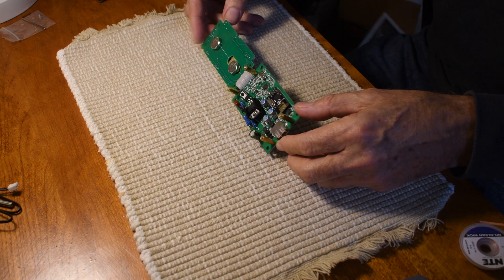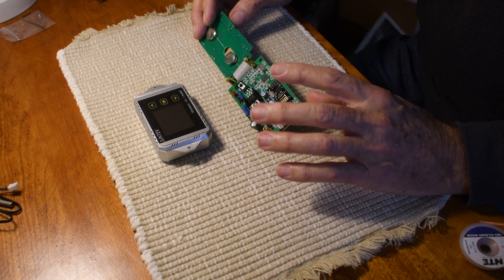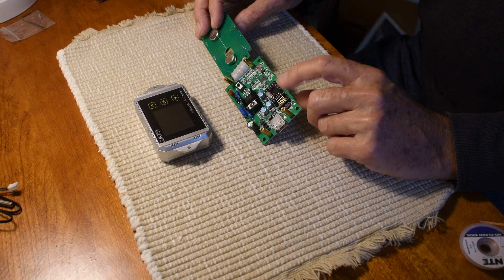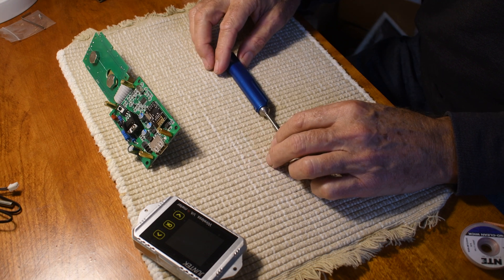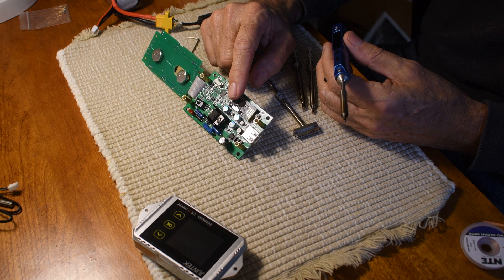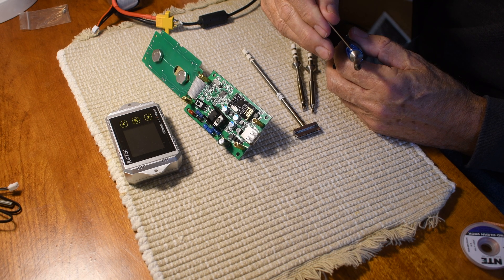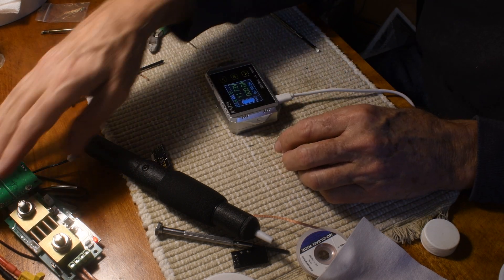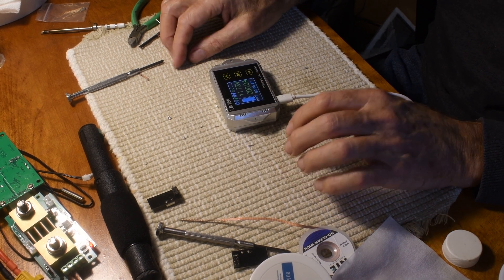A battery state of charge(Volt/Amp/Watt-hour/coulomb counter)solution for wireless network Part 2of5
Part 2: Adding a Juntek VAT-1300 Wireless DC Ammeter, Watt-hour Meter, Coulomb counter to your network using an Arduino or Raspberry Pi and a nRF24L01+ radio module.  Part 2, rework replacing Chinese clone radio modules with real nRF24L01+ modules.